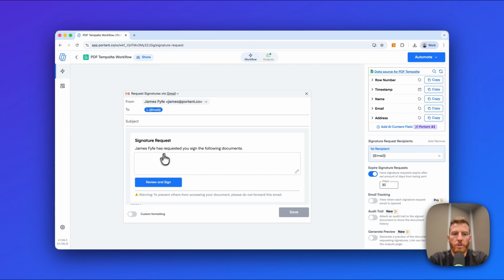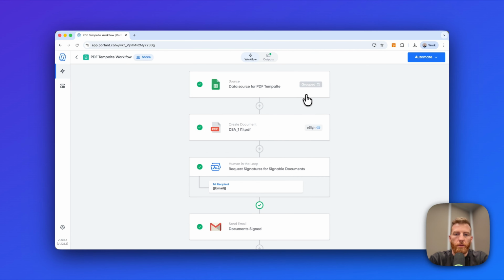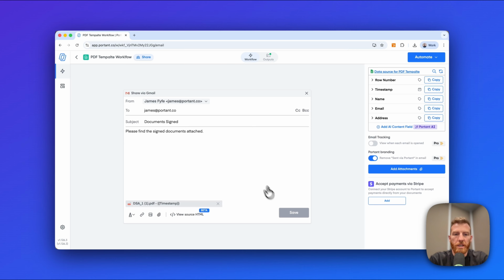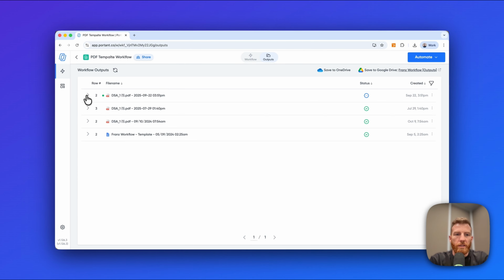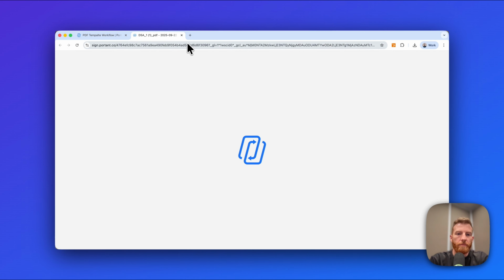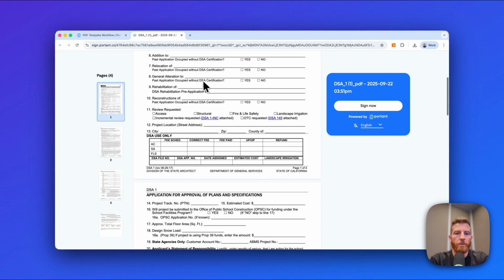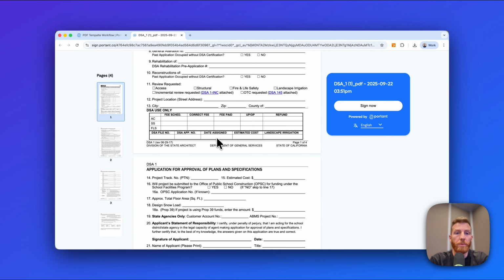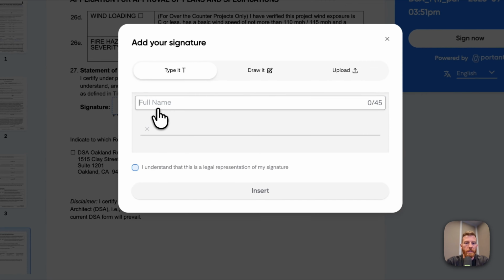✨ New Feature: Request eSignatures in PDF Templates [Step by step guide]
You asked, we delivered! 🚀 Portant now supports eSignatures in PDF templates. One of our most requested features.

In this video, we'll walk you through how to:

- Add signature fields to your PDF templates
- Place signature and date boxes exactly where you want them
- Customize the signature request and confirmation emails

Whether you’re creating contracts, proposals, or agreements, this update makes it simple to send, sign, and manage PDFs directly in Portant.